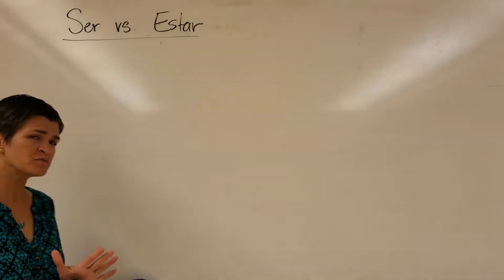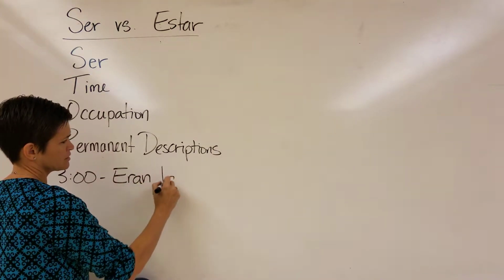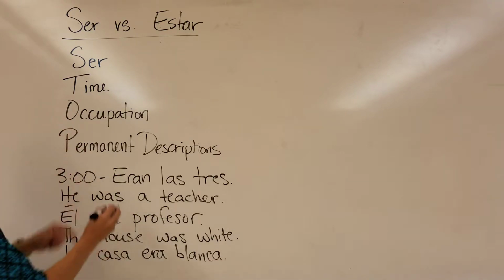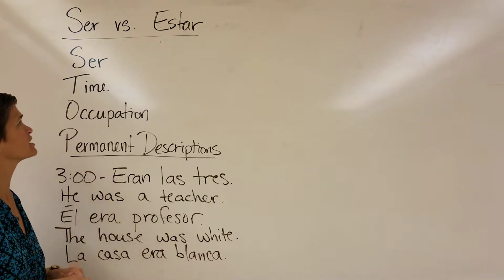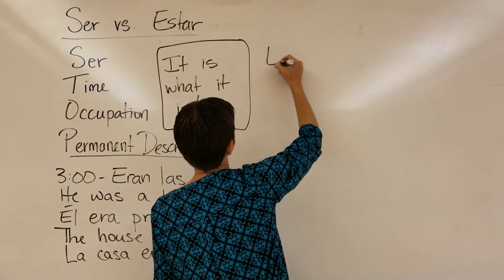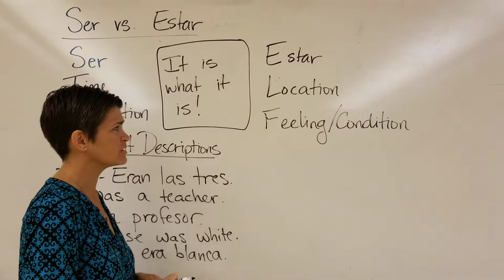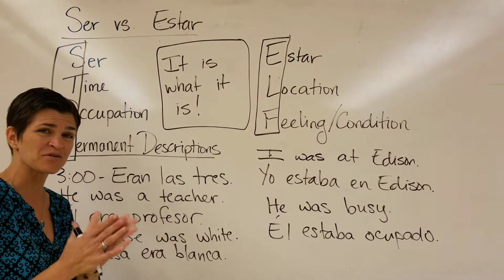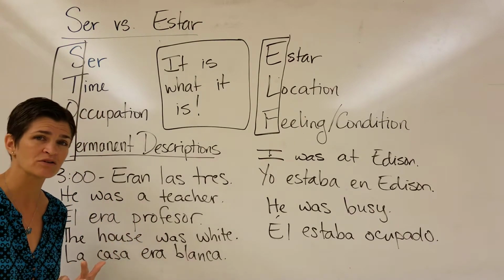Spanish 3 2B- Ser vs. Estar